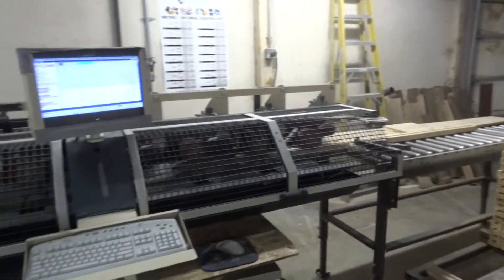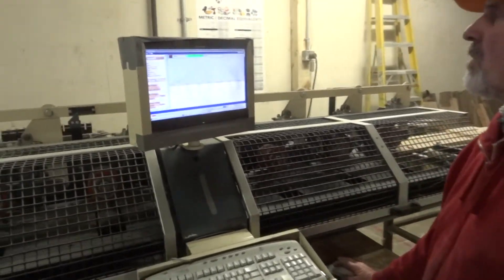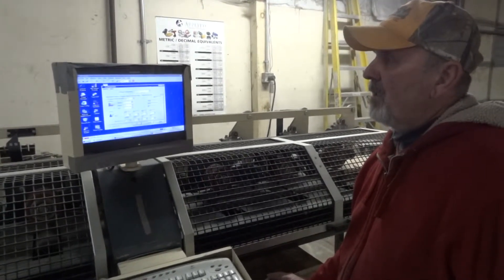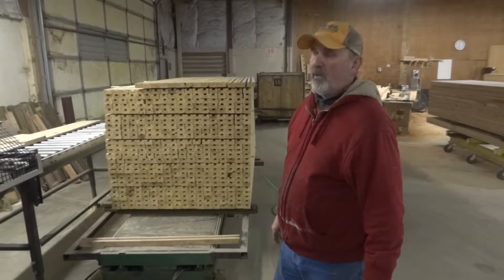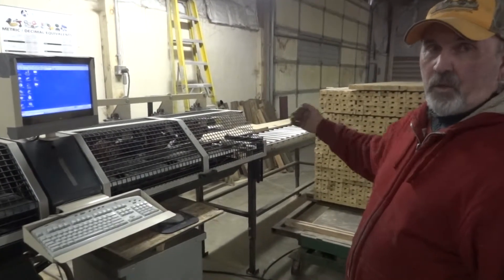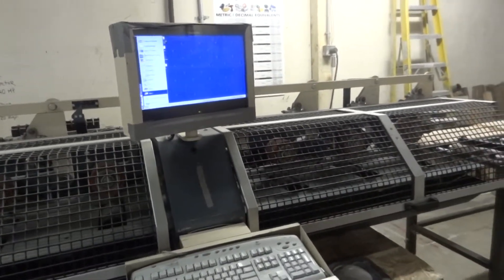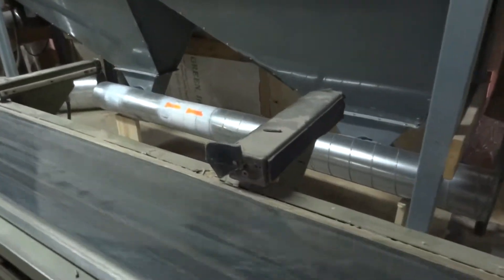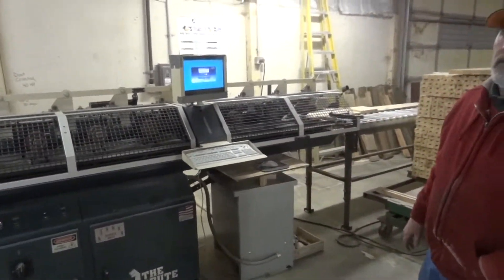Barr-Mullin, The Brute Optimizer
Optimizing Saw